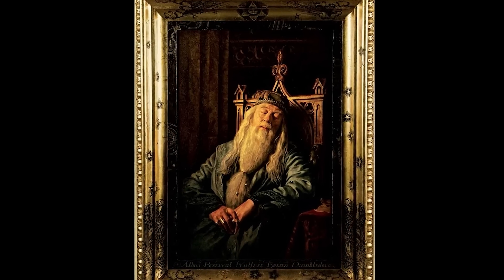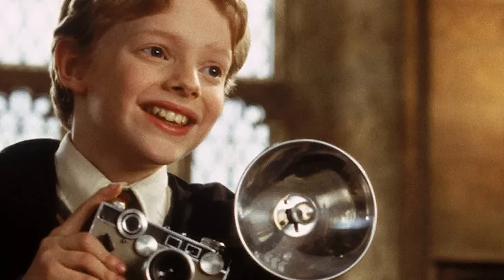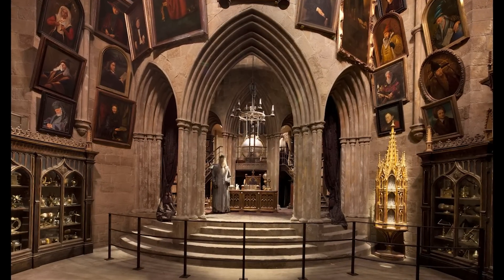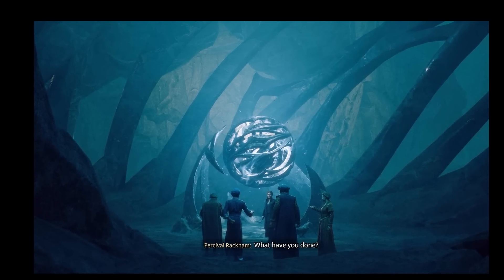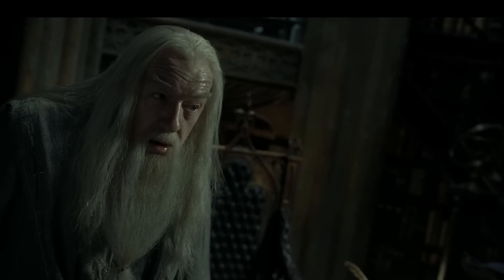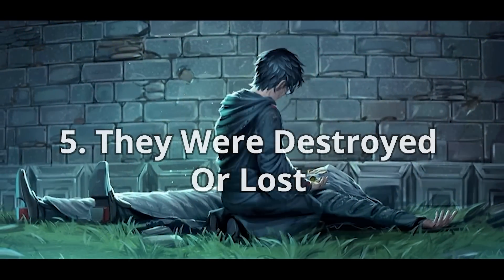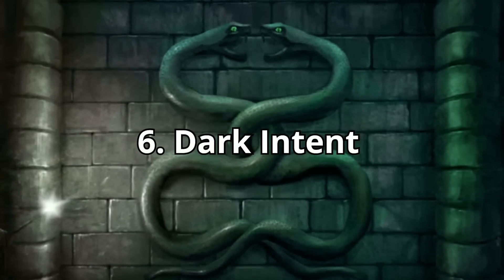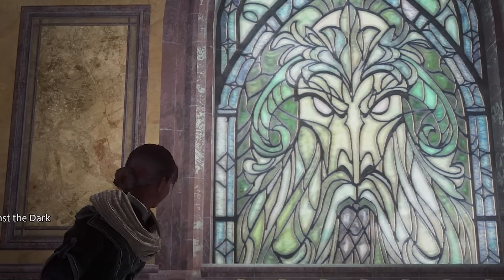Why Don't the Hogwarts Founders Have Magical Portraits? - Harry Potter Theory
Welcome to Harry Potter Theory. Today we’re discussing the 4 founders of Hogwarts- Godric Gryffindor, Salazar Slytherin, Rowena Ravenclaw, and Helga Hufflepuff. Specifically, we’re going to be tackling the question of WHY these 4 founders weren’t immortalized in some way (besides the Hogwarts houses of course).

The primary purpose of wizarding portraits in the Wizarding World is to preserve the memory of a person long after they have passed away. This ensures that their knowledge and wisdom can be passed down to future generations. But, unlike muggle portraits or photographs, which merely capture a still image, wizarding portraits can be animated to capture the essence of a person’s personality. Often, portraits are enchanted to mimic the behaviour and mannerisms of the portrait’s subject.

Hogwarts headmasters are an integral part of Hogwarts history, and so it makes sense that their portraits would be immortalized in this very special way. However, I would argue that the Hogwarts FOUNDERS are an even more important part of the school’s history- so, the question remains: why didn’t THEY get portraits? Why weren’t THEY immortalized? I think the founders portraits would fit just perfectly at the entrance to each common room- or perhaps even in a row overlooking the great hall. It also occurred to me that the portraits of the founders could potentially aid in the sorting ceremony.

▼MAILING ADDRESS
HP Theory
North Vancouver RPO The Quay
BC
V7M 0G4

Thanks!